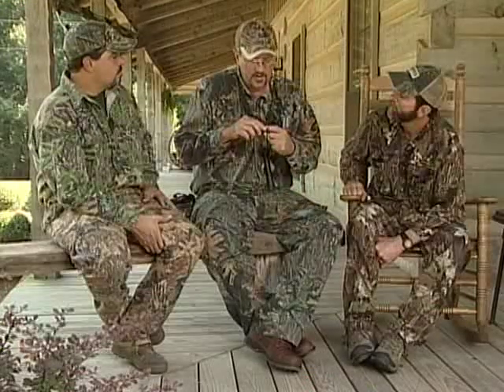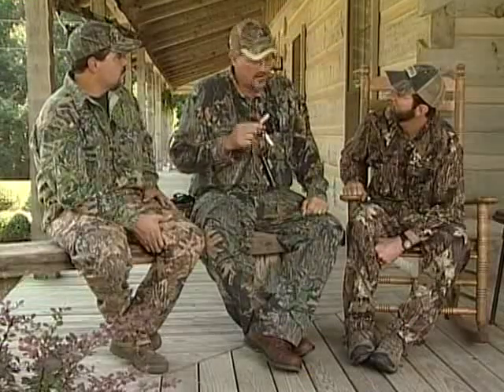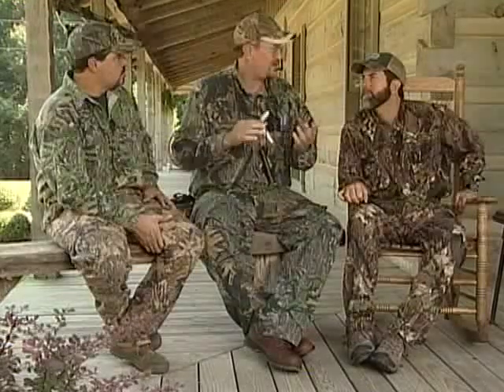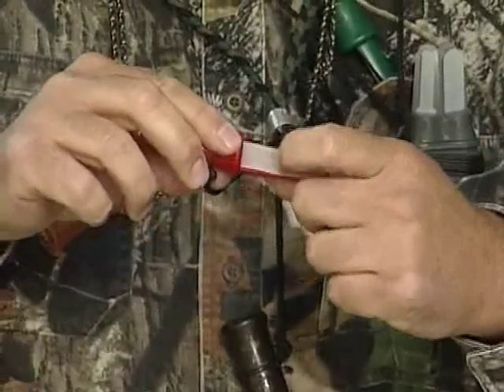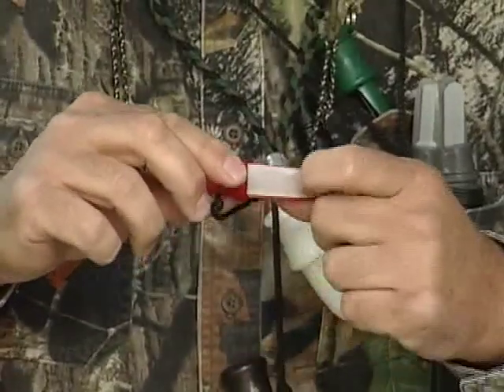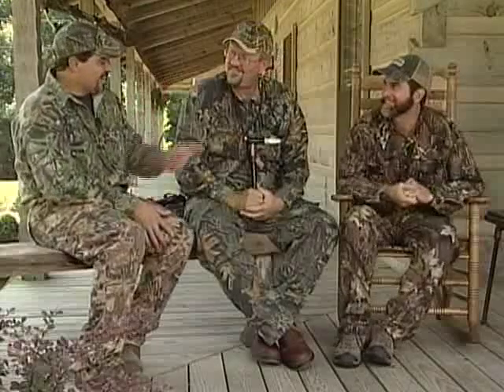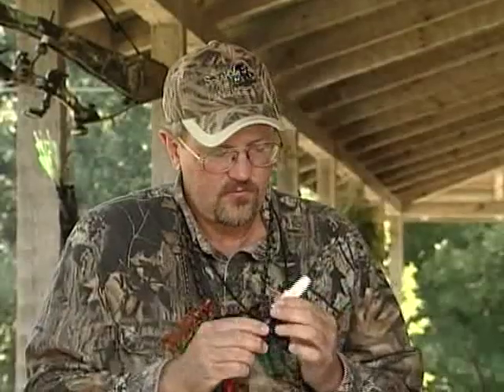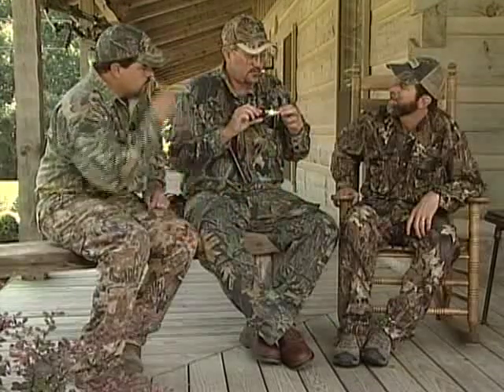Calling Coyotes - part 3: Howling by Field & Stream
An instructional clip demonstrating the different types of howls that can be used when coyote calling.  Howling is used to let the coyotes know of your presence.  They can respond with a howl of their own and if they do, their howl can be used to estimate their age and sex.